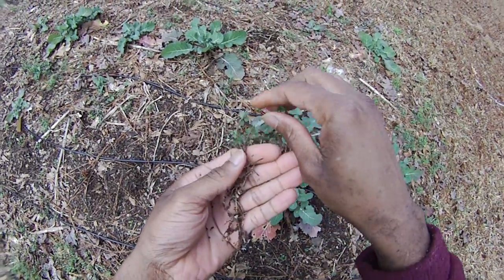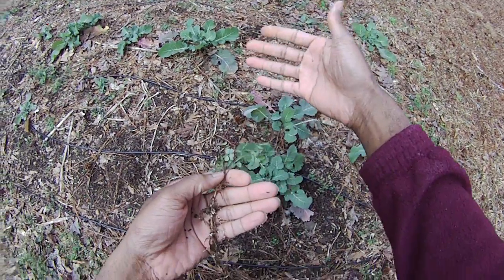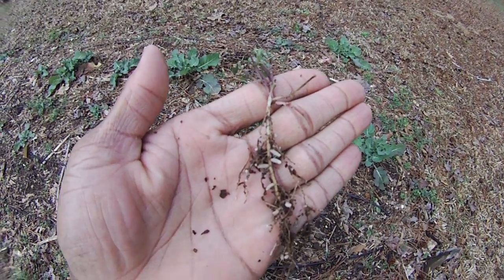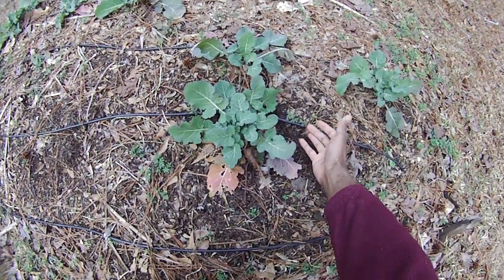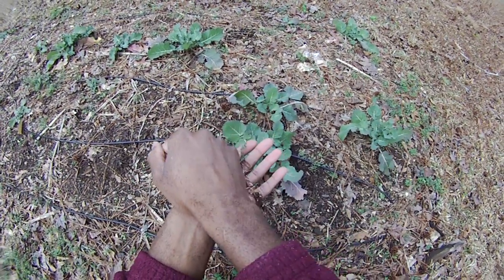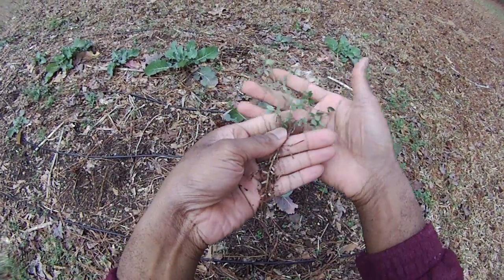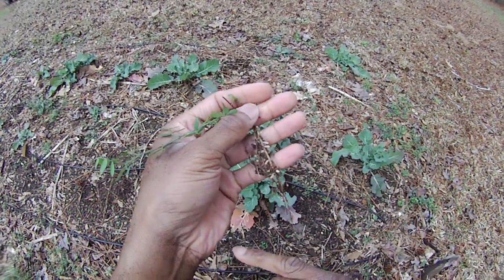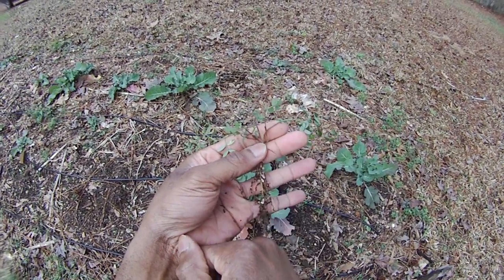How to Get Free Nitrogen Fertilizer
Plant hairy vetch, beans or some other legume and inoculate the seeds with a beneficial garden bacteria called Rhizobium, and they will fix nitrogen down into your soil all winter long.